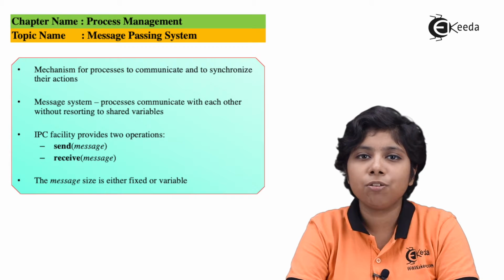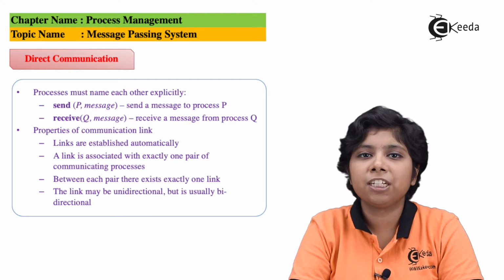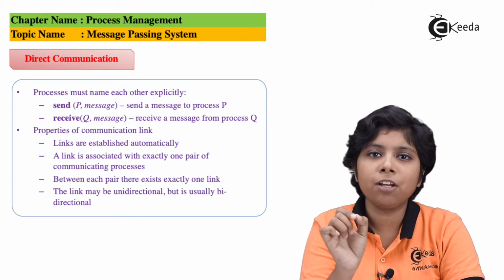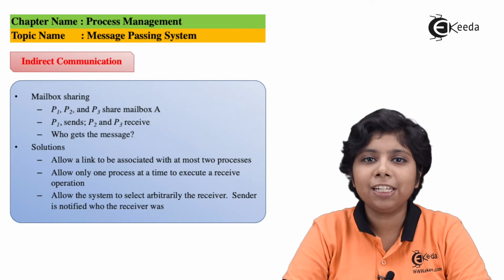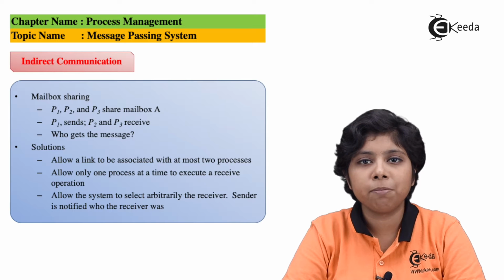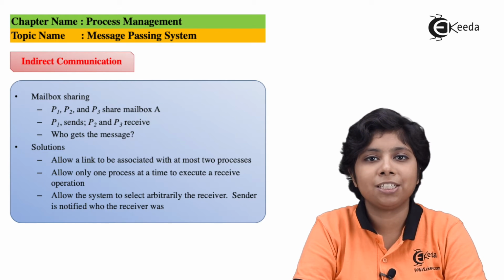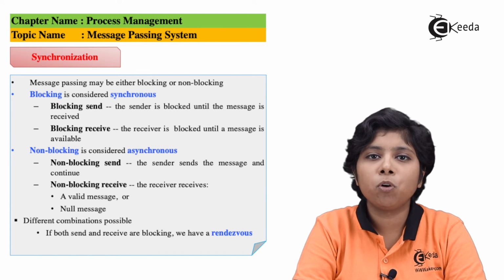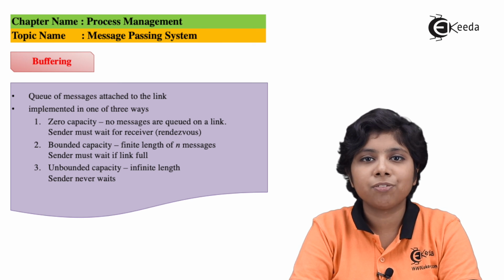Message Passing System - Process Management - Operating System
Message Passing System Video Lecture from Process Management Chapter of Operating System Subject for all engineering students.

Happy Learning : )